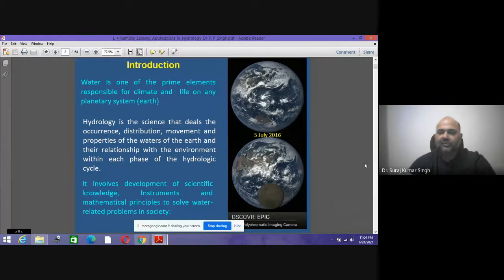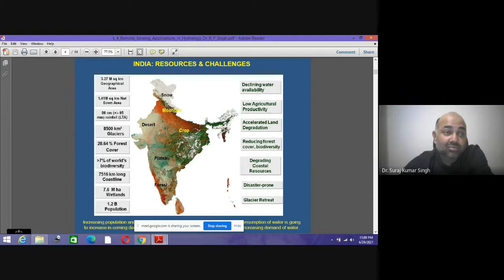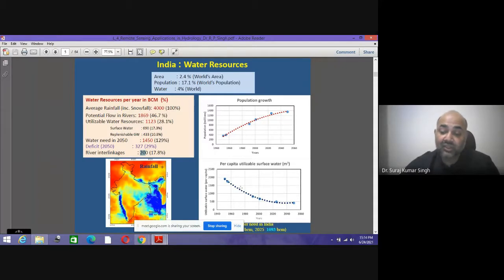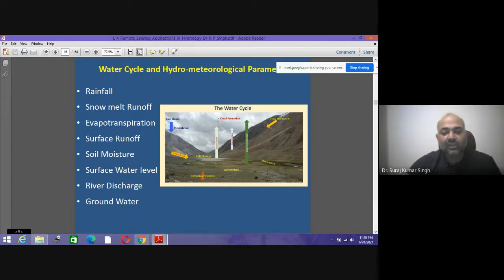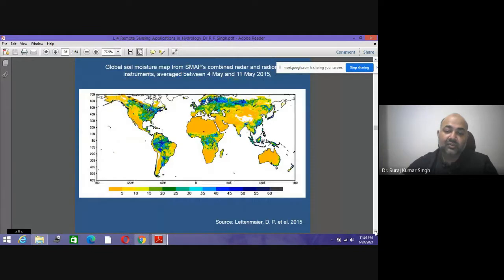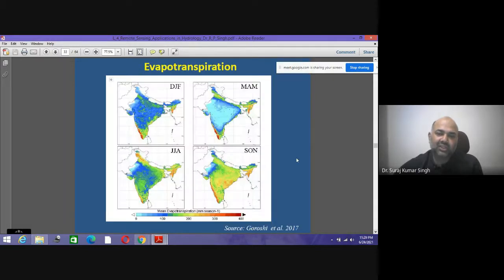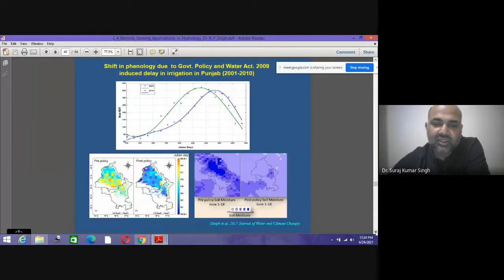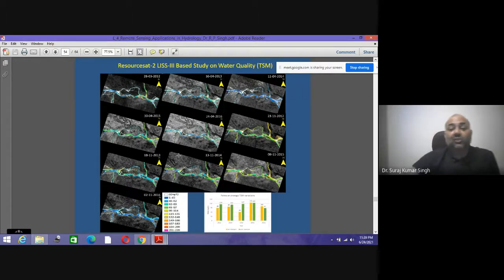Role of remote sensing and GIS techniques in various hydrological and water resources applications.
This video lecture is about the role of remote sensing and GIS techniques in various hydrological and water resources applications.